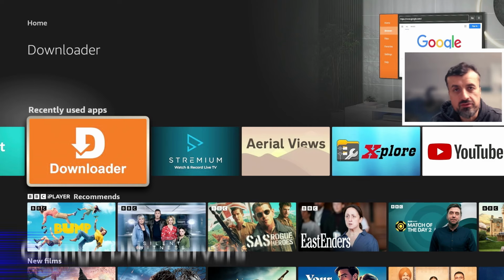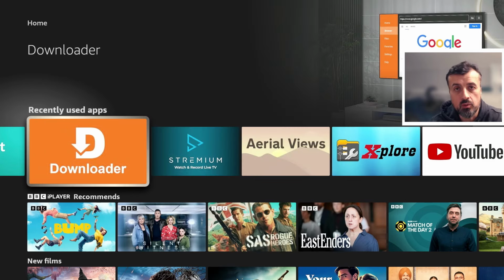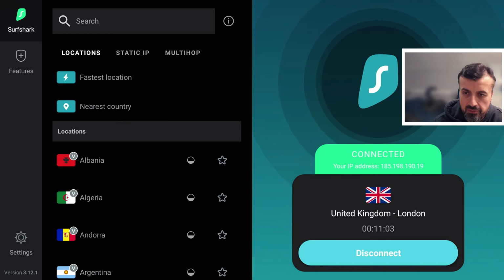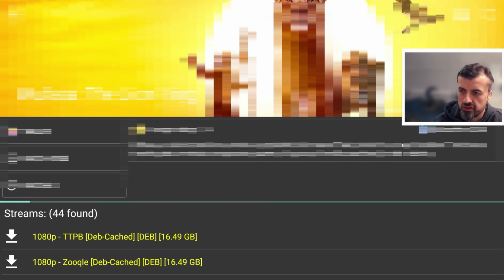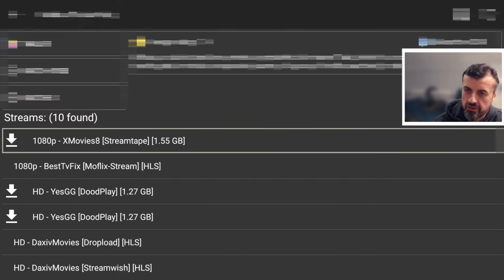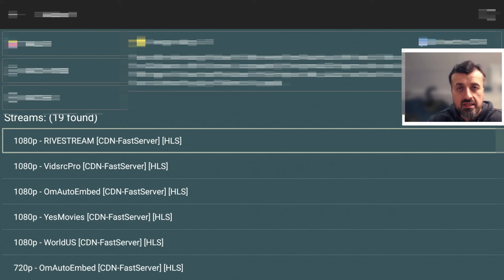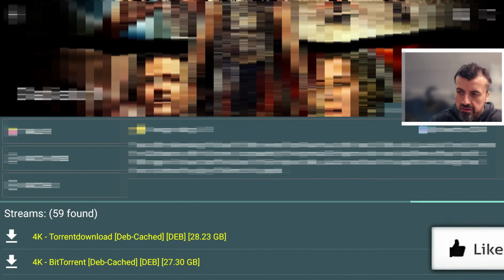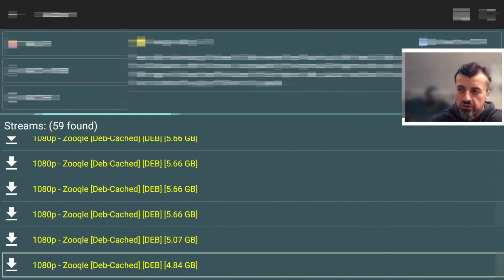🔴Supercharge 3rd Party Streaming Links (No More Buffering !)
Want more streaming links with zero buffering ? Watch this video on how to get more streaming links on Firestick / android tv
✅ FASTEST VPN Crazy Offer $0.07/Day !